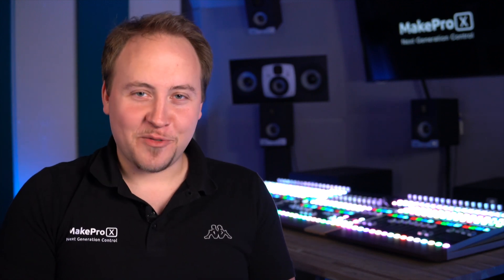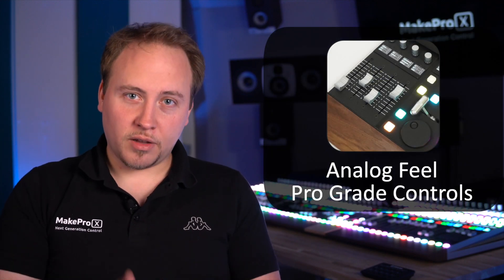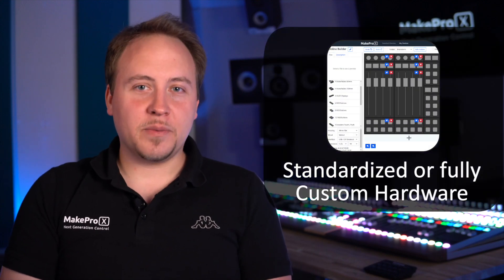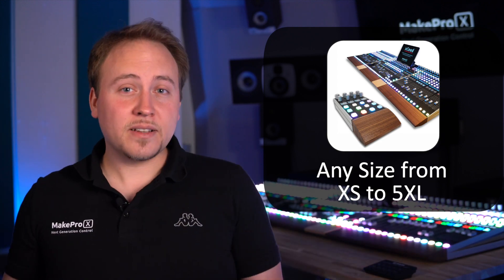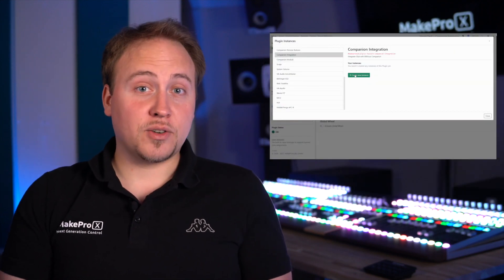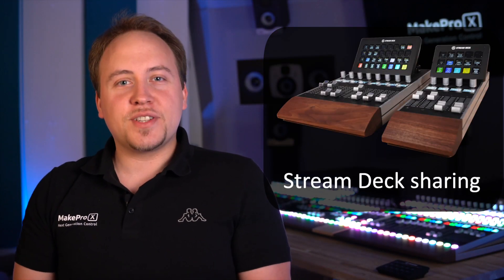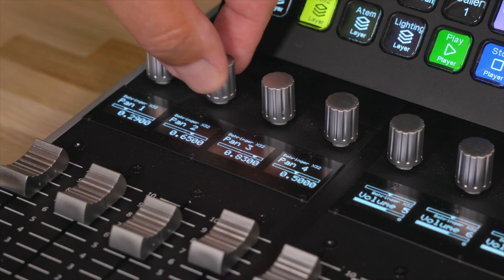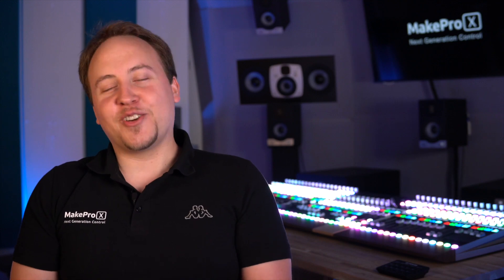MakePro X Introduction to xTend - Motorfaders for your Stream Deck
▬▬▬▬ ABOUT US ▬▬▬▬▬▬▬▬▬▬▬▬▬▬▬▬▬▬

MakePro X is about Next Generation Control. Completely modular, premium hardware meets powerful software such that MakePro X controllers are fully customizable, adaptable, repairable - in short: sustainable controllers.

▬▬▬▬ SOCIAL MEDIA ▬▬▬▬▬▬▬▬▬▬▬▬▬▬▬▬▬▬